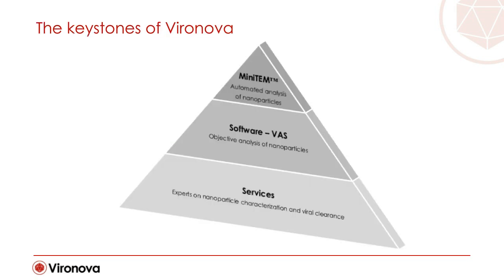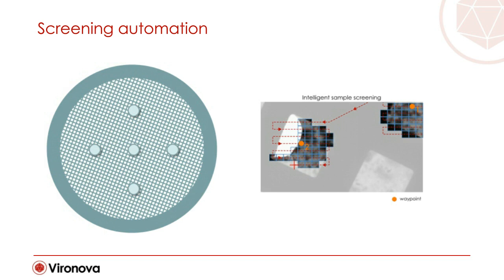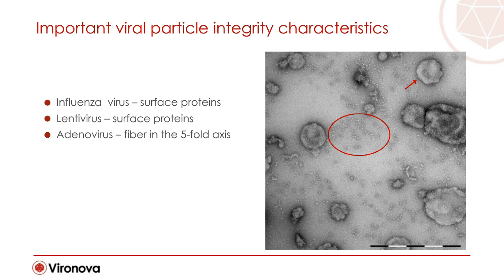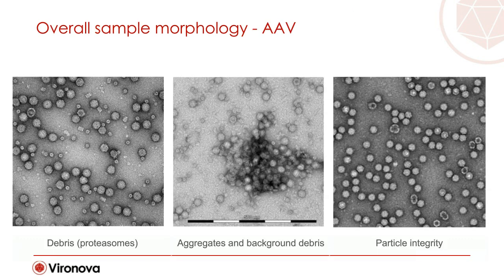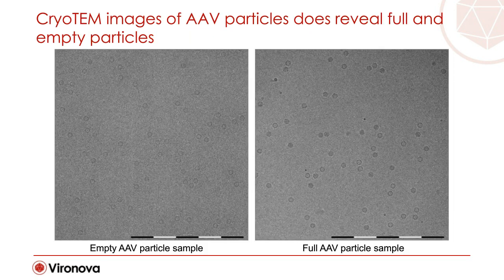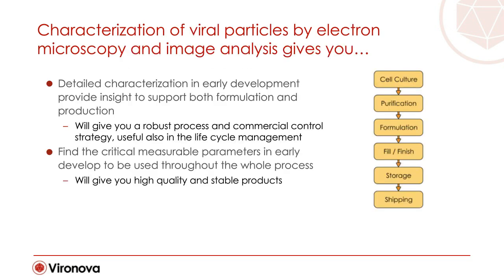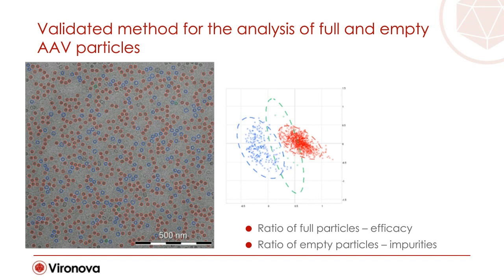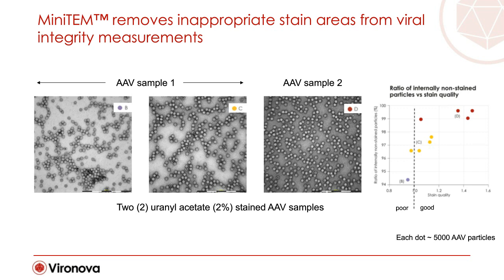How MiniTEM benefit your Automated Purity Analysis, Packaging of Gene Therapy Vectors & VLPs work.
In this webinar you will learn:

• Why cryoTEM in combination with VAS is an accurate method to quantify the percentage full AAV
• How MiniTEM automates purity analysis of AAV and detects the portion of broken particles
• How MiniTEM automatically determines the sample composition of different preparations of influenza VLPs

Presenters are the Vironova team of Josefina Nilsson, Head EM services and Martin Ryner, Manager Strategic Development.

If you want more of our latest information in the form of data sheets, technical papers and videos.

VIRONOVA
Revolutionizing transmission electron microscopy for sub-visible particle analysis.

Vironova is the Swedish cutting edge biotechnology company providing comprehensive hardware, software, and services for the analysis of nanoparticles. Vironova revolutionizes access to transmission electron microscopy–based image analysis in biopharmaceutical development.

Our solution enables automated analyses for faster and better-informed decisions to secure robust bioprocessing and final product quality.